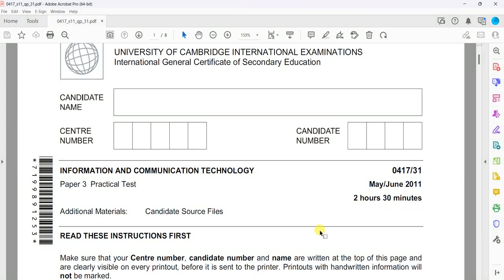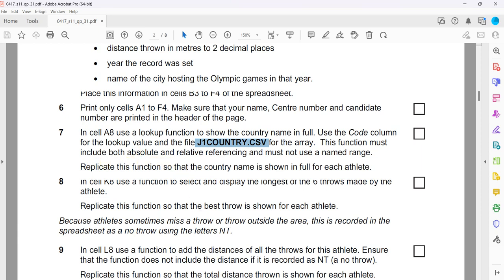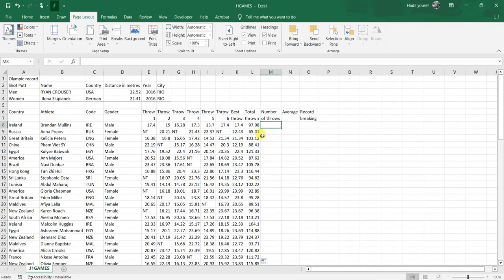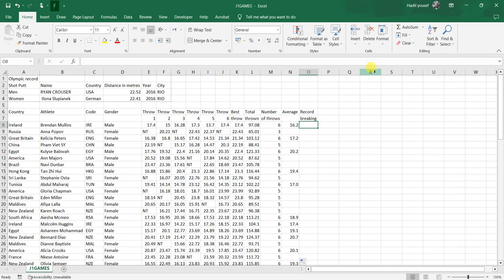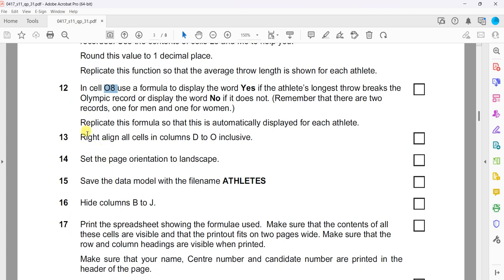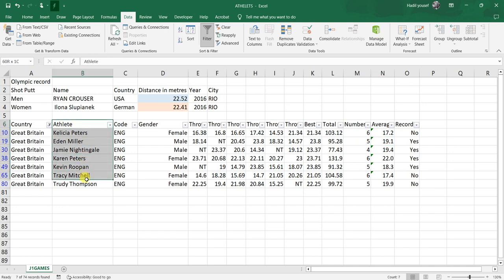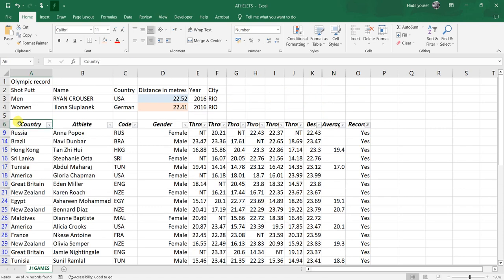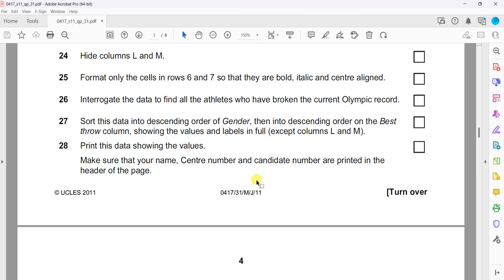ICT JUNE 2011 Paper31 EXCEL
PAPER 31
MAY JUNE 2011
SPREADSHEETs EXCEL